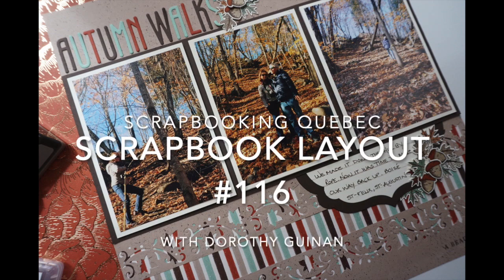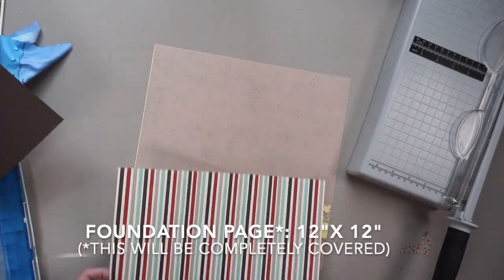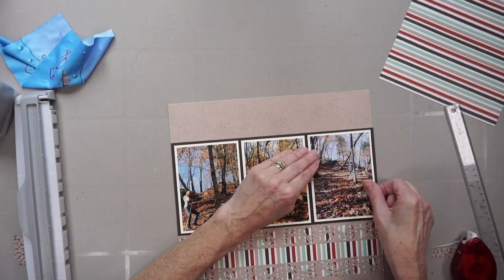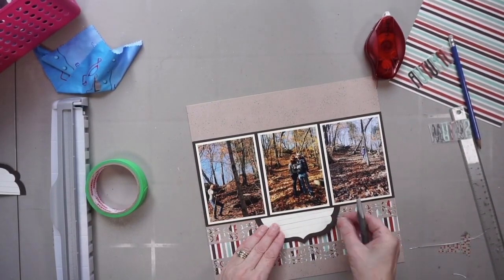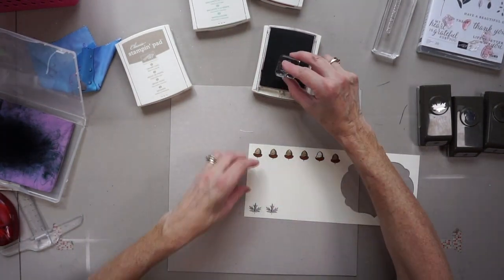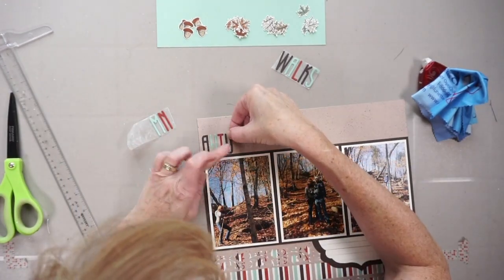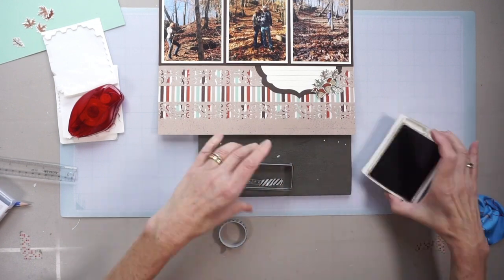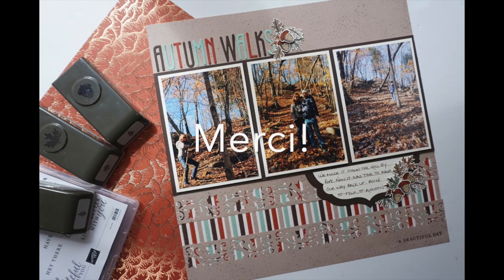Scrapbook Layout #116 (Punched Out Thursday To Die For)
Thanks for joining A Punched Out Thursday To Die For.  After you check out this layout process video, be sure to click on the links below to see what Kathy, Roni and Krista create this week.

TOOLS/MATERIALS USED IN THIS VIDEO:
Gilded Autumn Specialty DS Paper (Stampin' Up/153520)
Autumn Punch Pack (Stampin' Up/153609)
Beautiful Autumn Stamps (Stampin' Up/153450)
Tall Die Set/Alphas (Alte New)
Border Maker System (Creative Memories)
Leaf Cartridge /exact name? (Our Memories For Life)
Labels Collection Framelits (Stampin' Up/ 125598)
Lined Stencil (Carta Bella/Home Again)